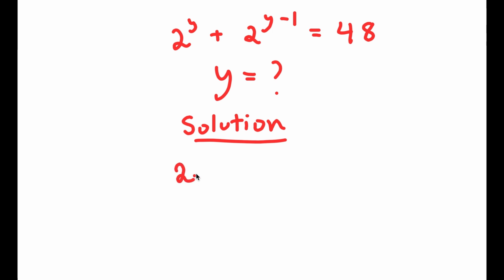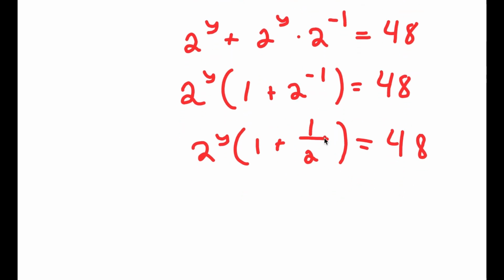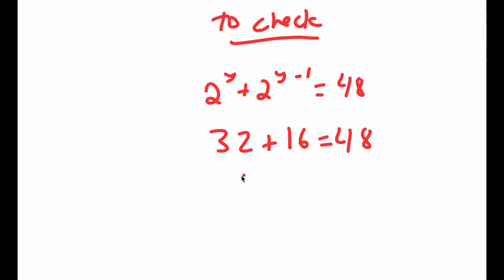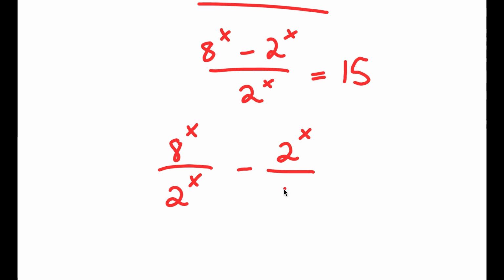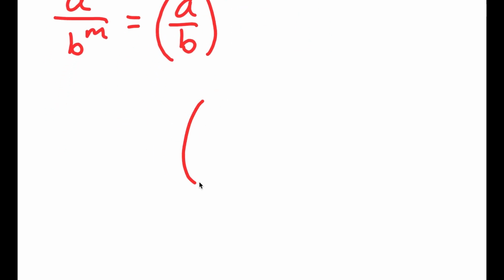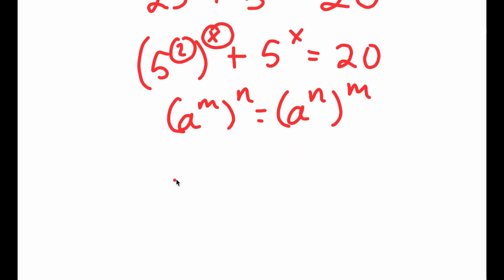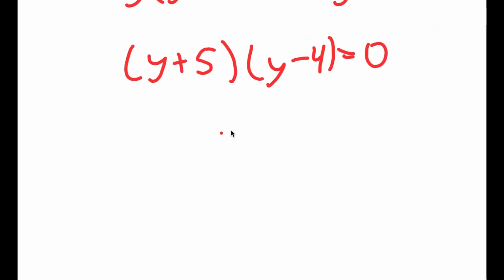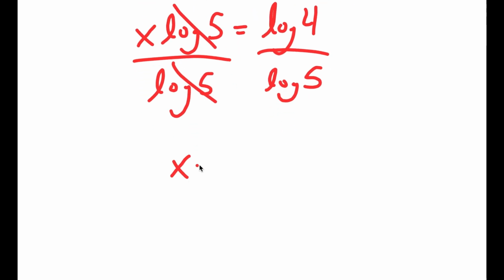A Simple Problem Thats Not So Simple | A Nice Exponential Equation